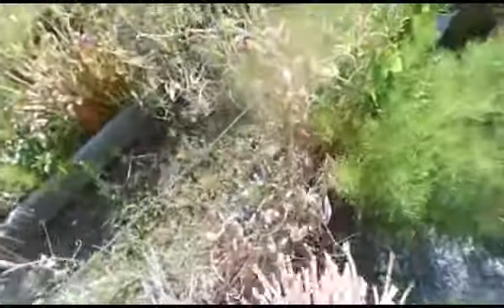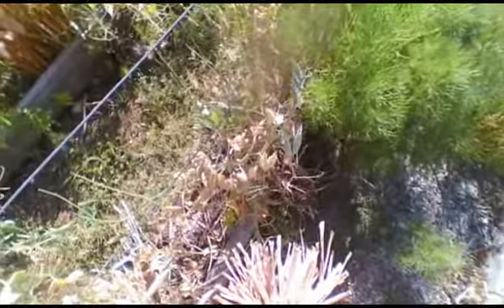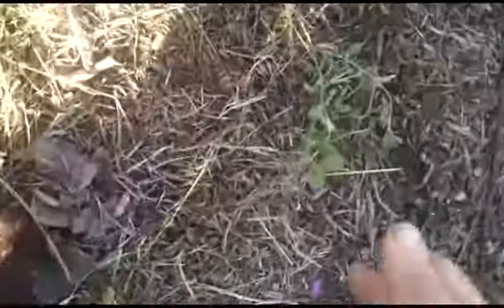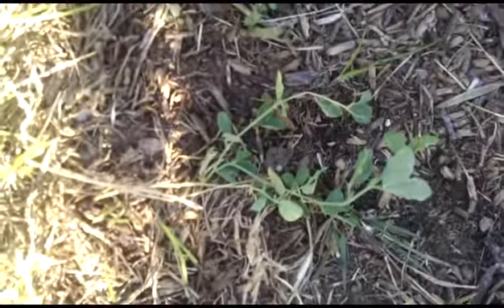sweet pea culture over nine months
Growing annuals requires being observant and patient.  It will take you a year or two to learn about the behavior of any particular annual and whether it will work with your garden. However, here at Adventures in Terraforming we have shortened the knowledge cycle.  In this video, you see the sweet peas all brown and burnt up last Summer, then the volunteers in Fall, some more growth through Winter and a flower or two now in Spring.